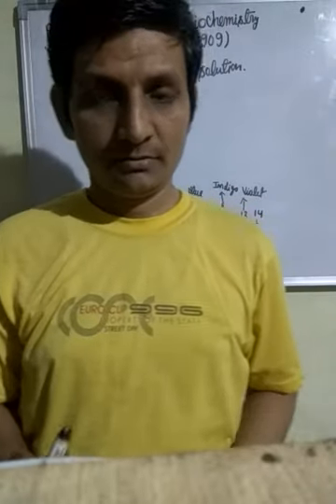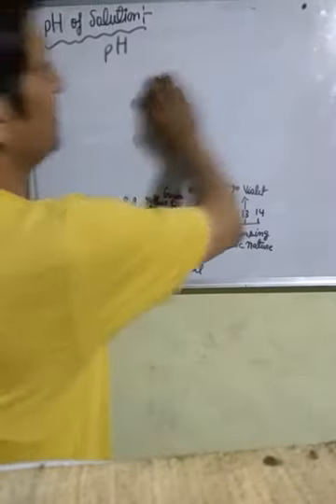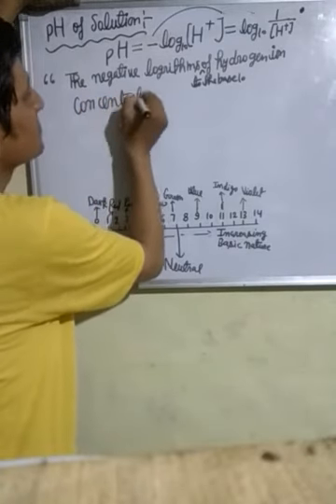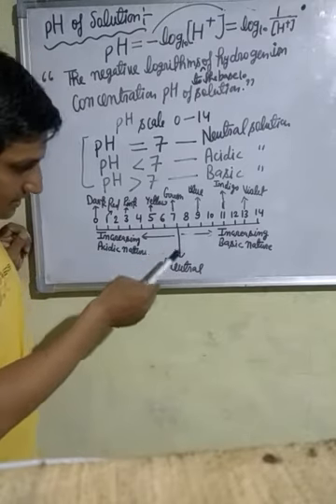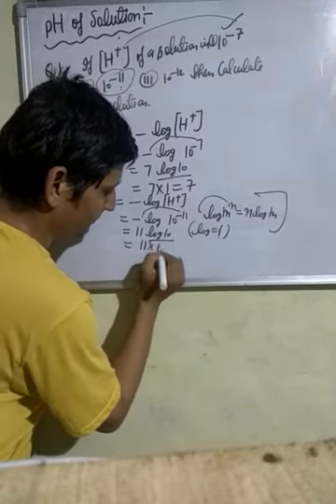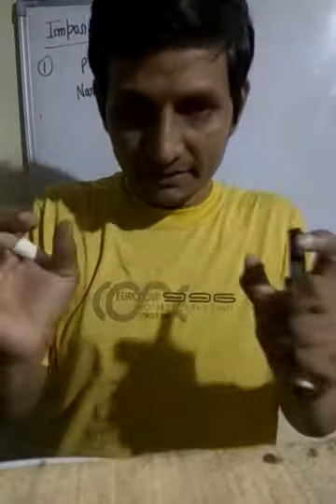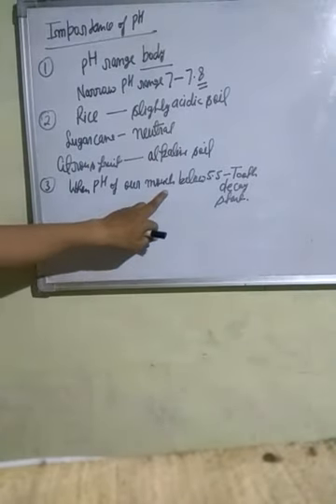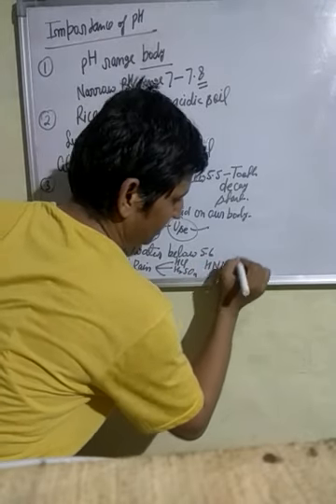PH OF SOLUTION , PH SCALE , IMPORTANCE OF PH IN DAILY LIFE.